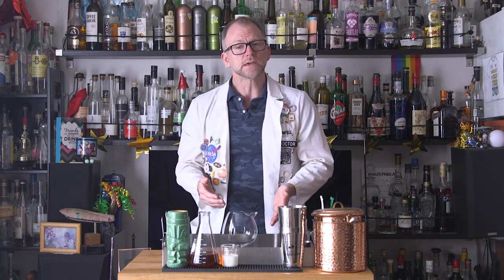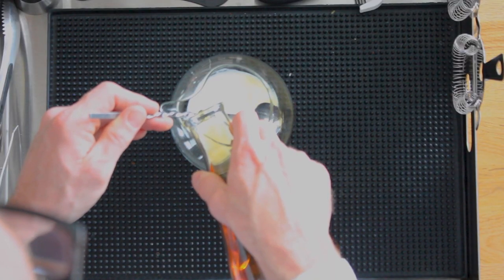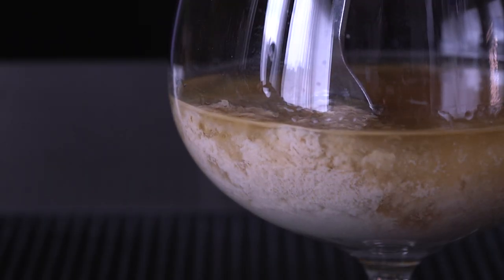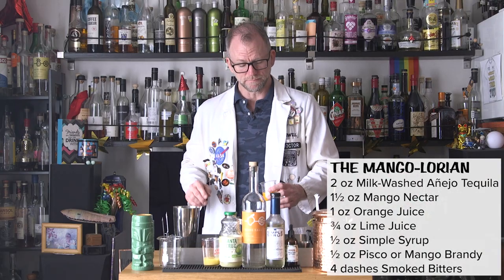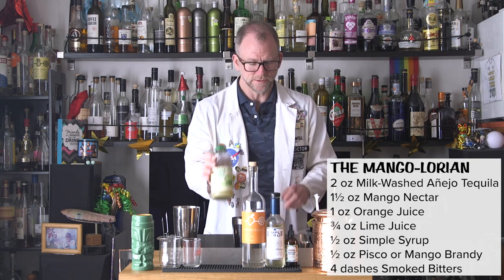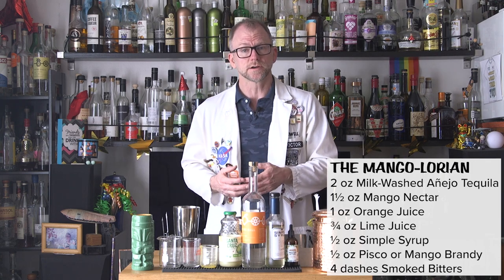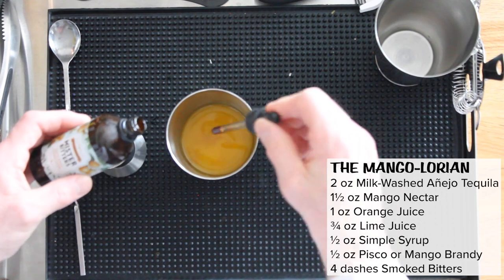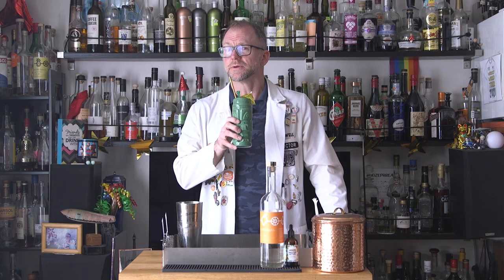Star Wars Cinco de Mayo Cocktail - The MANGO-lorian ;)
What do you get when you combine Mango, Star Wars Day and Cinco de Mayo?

THE MANGOLORIAN

2 oz Milk-Washed Añejo Tequila
1½ oz Mango Nectar
1 oz Orange Juice
¾ oz Lime Juice
½ oz Simple Syrup

½ oz Pisco or Mango Brandy, like Rhine Hall

4 dashes Smoked Bitters, like Mister Bitters Honeyed Apricot and Smoked Hickory Bitters

Shake with ice. Pour into your Boba Fett tiki mug. Garnish and enjoy the whey!